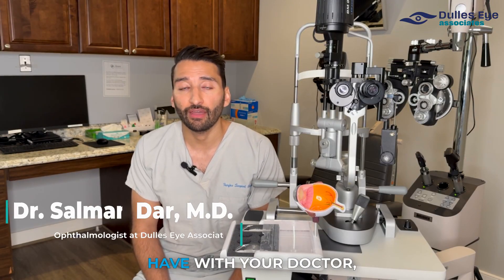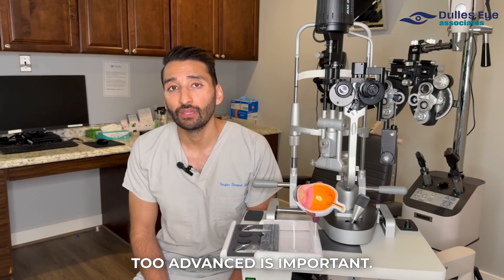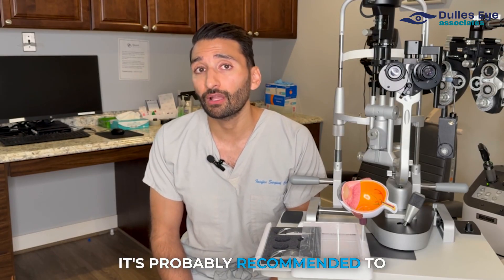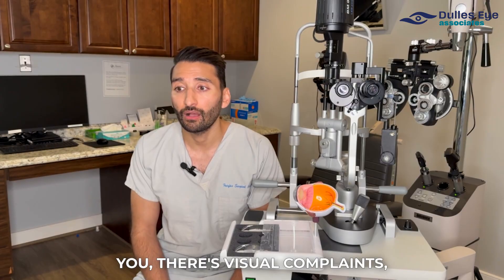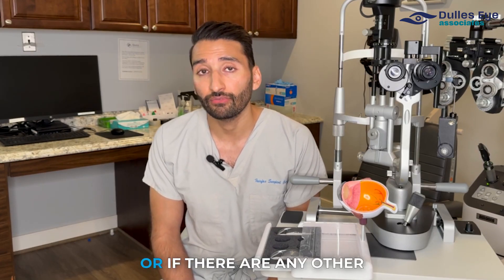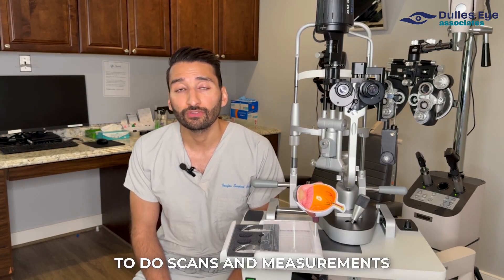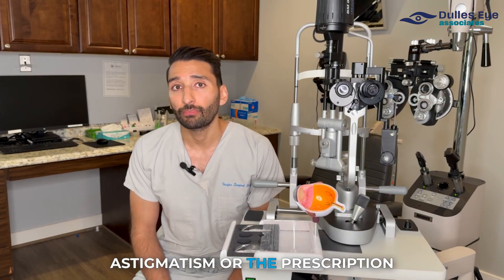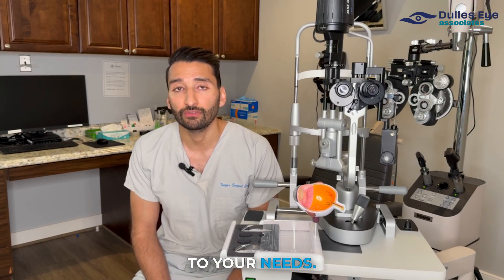When Should You Have Cataract Surgery? Dr. Dar Explains Timing & Personalized Treatment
The decision of when to undergo cataract surgery is a crucial one, and it’s a conversation Dr. Salman Dar takes seriously with every patient. In this video, Dr. Dar discusses how cataracts develop at different rates and how to determine the right time for surgery based on your unique symptoms and eye health.

Key takeaways:

How cataracts grow and the role of genetics and risk factors like smoking or diabetes

When to consider cataract surgery based on your symptoms like glare or difficulty driving at night

The importance of routine eye exams to monitor cataract progression

The personalized approach Dr. Dar uses to plan your cataract surgery, from evaluations to lens options

About Dr. Salman Dar
Cataract Surgeon | Glaucoma Specialist | Refractive Surgery Expert
Fellowship-Trained | Former Chief Resident | Experienced in thousands of surgeries
Speaks English, Spanish, Hindi, and Urdu | Passionate about global vision care

If you’re experiencing glare, blurry vision, or thinking about vision correction surgery, we can help you make the right choice for your eyes. With 3 convenient locations serving the Metro DC area, your vision is in expert care at Dulles Eye Associates.